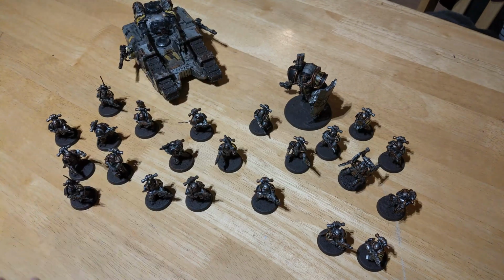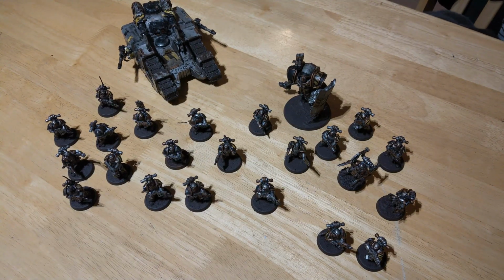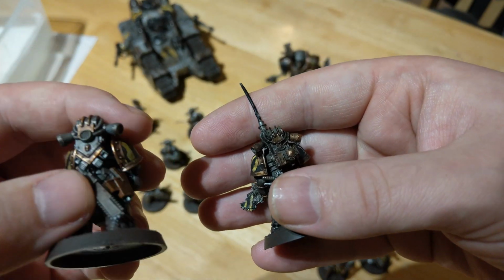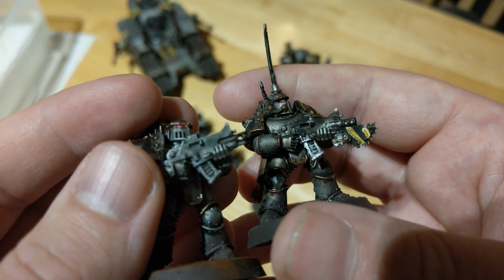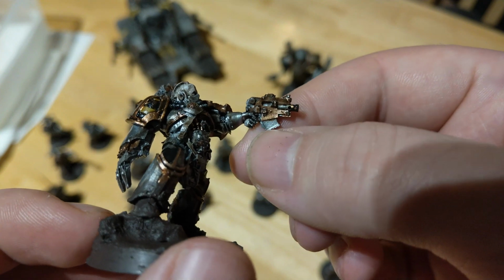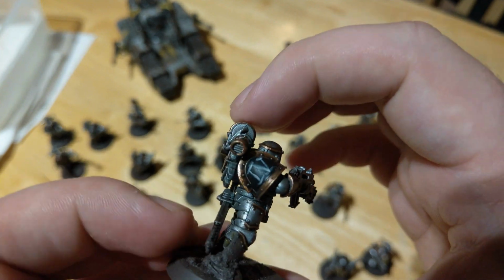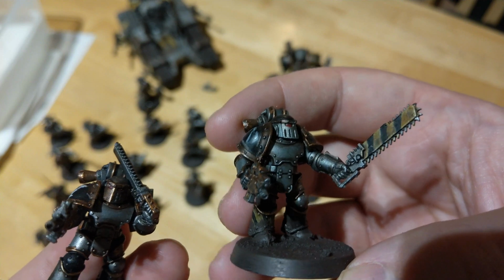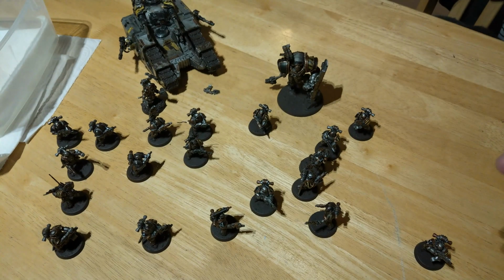Spot the recast! GW/FW recast comparison in 4k!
Ah yes I have finally painted my miniatures and figured that it would be perfect timing for pitstop to see whatever one can actually tell the differense between the real thing and chinanumbarone, aka recasts. Granted I don't yet have two exact models to compare directly to each other but this video should give rough indication what to expect when dealing with recasts.

For anyone wondering what's my take on recasts, well personally I don't care if you use or buy them. I will have my 2k army list made out of official bits. Will I be getting more recasts? Potentially, but not in long time; if it's not part of terrain or 10k point list, then I propably won't be getting it.

If you'd like to follow my progress and see various updates or random pictures, feel free to check out my facebook

Wanna chat?